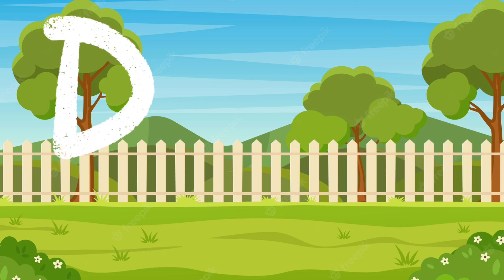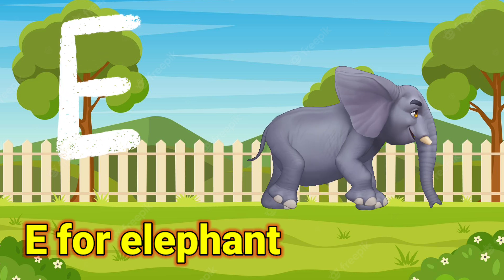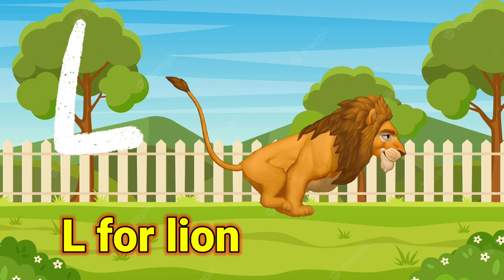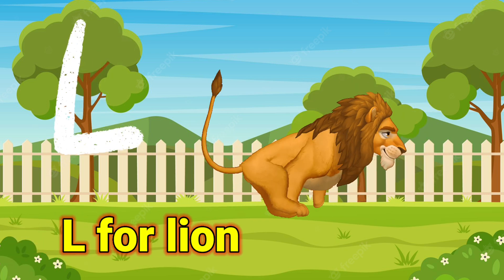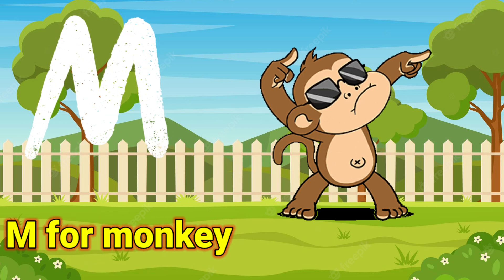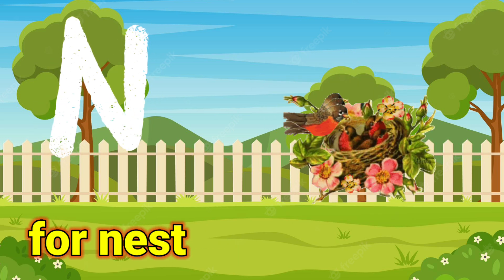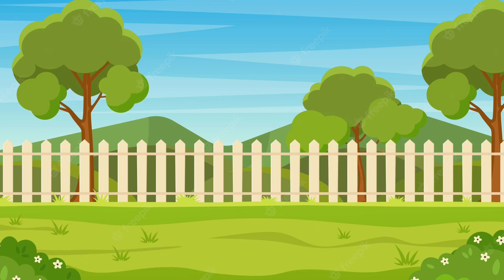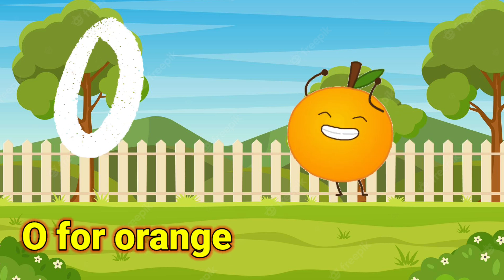ABC Song | A to Z Insects Song | Alphabet song | Phonics for Kids, Alphabet Letters, kids Rhymes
Lyrics : A is for Ant A A Ant B is For Bee B B Bee C is for Caterpillar C C CaterpillarD is For Dragonfly D D Dragonfly E is for Earwig E E Earwig F is for Frog F F Frog G is for Grasshopper G G GrasshopperH is for Housefly H H HouseflyI is for Imperial Moth I I Imperial Moth J is for Jewel Beetle J J Jewel Beetle K is for Kissing Bug K K Kissing Bug L is for Ladybug L L Ladybug M is for Mosquito M M MosquitoN is for Nicrophorus N N Nicrophorus O is for Orchid Mantis O O Orchid Mantis P is for Pill Bug P P Pill BugQ is for Queen Butterfly Q Q Queen ButterflyR is for Rhinoceros Beetle R R Rhinoceros Beetle S is for Scorpion S S Scorpion T is for Termite T T Termite U is for Underwing Moth U U Underwing Moth V is for Velvet Ant V V Velvet Ant W is for Water Strider W W Water StriderX is for Xylocopa X X Xylocopa Y is for Yellowjacket Y Y Yellowjacket Z is for Zebra Longwing Butterfly Z Z Zebra Longwing ButterflyＳＵＢＳＣＲＩＢＥ ❤ ＳＨＡＲＥ ❤ ＬＩＫＥPlease Subscribe our Channel :Kunjhun study tv About Kids fun a2z TV: Where kids can be happy and smart at Kids fun a2z TV, our goal is to help make learning a education, fun and enjoyable experience for kids by creating beautiful 3D & 2D animation, educational lyrics, and toe-tapping music. Kids will laugh, dance, sing, and play along with our videos, learning alphabet letters, numbers, vehicles, nursery rhymes, animals names & sounds, colors, vegetables, food, fruits, living and non-living things, and much, much more while simply enjoying our friendly characters and fun stories and educational videos.Nursery rhymes in English,Kinderlieder in English अंग्रेजी में नर्सरी कविताएंcocomelon dbillions a_for_apple a_for_apple_b_for_ball_c_for_cat chuchutv supersimplesongs billionsurprisetoys nunutv pinkfong babyshark nurseryrhymes loolookids looloonurseryrhymes looloo kidsfuna2ztvnurseryrhymes&videos nurseryrhymes nurseryrhymes kidssongs childrensmusic nurseryrhymes babysongs childrensongs oddbodsandfriends kidscartoon cartoonsforkids peppa peppapig peppapigenglish kidssongs kidsmusic kids childrensmusic musicforkids nurseryrhymes music familymusic toddlermusic children babymusic kidsactivities kidsentertainment preschoolmusic musiceducation kidsmusicclass singing kidsmusician musicclass musicteacher childrenssongs musicforchildren education musician kidsofinstagram musiclessons childrensentertainment earlychildhood parenting aforapplebforball असेअनारआसेआम kids abcd aforapple kidzfuna2z apple abcdsong numbers alphabets kidseducationalvideos childreneducationalvideos educationalvideos letters hindialphabets telugualphabets englishalphabets abcdlearning असेअनार बालगीत kids kidssong kidseducation kidsclass hindivarnamala preschool preschoollearning entertainment education englishgrammar englishalphabets english abcdvideo abcdnewvideo ksekabutar khsekhargosh hindiswar hindivyanjan aseanaraaseaam chhotutv chotutvvideo chuchutv hindienglishpatsala chotu aaaiu kkhggh aseanar aaseaam कसेकबूतर खसेखरगोश गसेगमला असेअनार आसेआम इसेइमली ईसेईख उसेउल्लू हिंदीवर्णमाला हिंदीस्वर हिंदीव्यंजन स्वर व्यंजन कखग असेअनारआसेआम कसेकबूतरखसेखरगोश इसेइमलीईसेईख ksekabutarkhsekhargosh gsegamlaghseghar hindivarnamala atoz kidslearningvideos applesong phoniscsong trends phonisckids bforball bforballbforballoons ksekabutar abcdsongnurseryryrhymes chuchutv chhotutv hindienglishpatsala abcdrhymes aforaeroplane abcd कसेकबूतरखसेखरगोश #2023 कखगघचछजझ #2024 5littlemonkeys 5littlemonkeysjumpingonthebed 5little_monkeys fivelittlemonkeysjumpingonthebed kidzfuna2ztv kidsfuna2z songsforkids songsforbabies babysongs poems poem aforapplebforball bforbanana cforcherry fruitssong aforapple aforapplebforballcforcatdfordog aforapplepoem aforapplesong aforapplerhymes abcdrhymes almond chocolate chocolates frenchfries lollipop donuts donut burger burgerking pizza icecream ice cake cakes occupations occupationabcsong lawyer actor doctor farmer flash spiderman batman antman doctorstrange ironman thor captainamerica wonderwoman blackwidow hulk vision loki xmen wolverine odin scarletwitch seaanials fish dolphin shark whale octopus koifish clownfish anemone crab lionfish penguin...Thanks for Watching 🙏